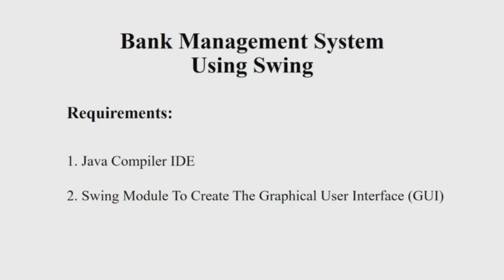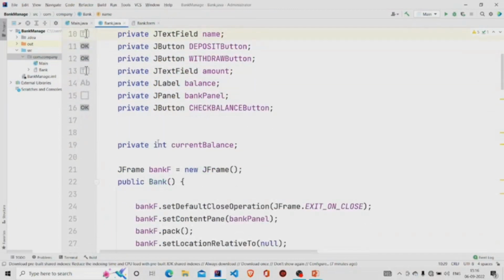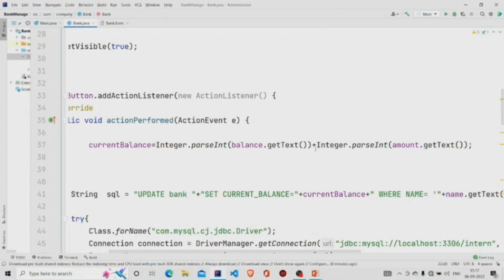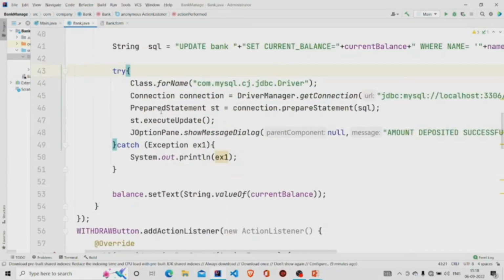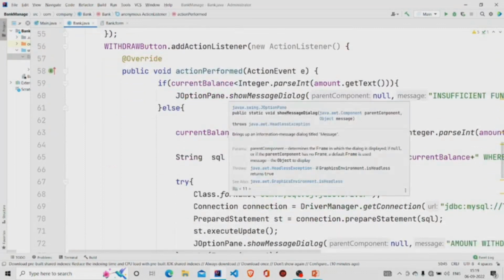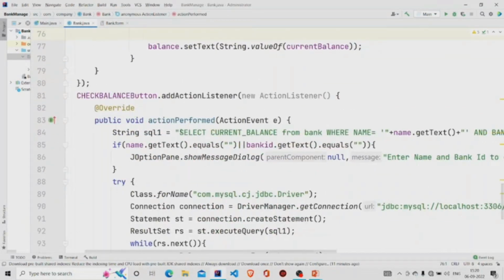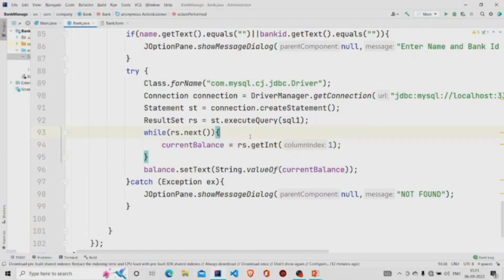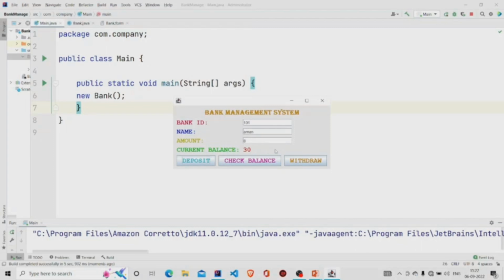Bank Management System in Java | Java Projects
The Bank Management System in Java Project creates a management system for banks to maintain users’ accounts & the fund's data. We will use an SQL database to store information regarding Bank ID, name, and current balance. And finally, we'll be using the Swing Library to develop a user-interactive GUI for our bank management system.

In this project, first, we create a framework that takes input from the user for details like Bank Id, name, and amount. We have created 3 buttons for this project that is, Deposit, Check Balance, and Withdraw, which function accordingly.

This project can be used by Bank organizations to save and update their data in one place efficiently.

Objectives:

The Bank Management System in Java is designed to achieve the following objectives:

1. Bank Account Management: The code represents a simple system for managing a bank account. It allows for operations like depositing money, withdrawing money, and checking the account balance.

2. GUI Interaction: The code uses a Graphical User Interface (GUI) for interaction. Users can input their name, bank ID, and the amount they want to deposit or withdraw and can see their current balance.

3. Database Integration: The system is connected to a MySQL database. This database stores account information, including the current balance. Whenever a user deposits or withdraws money, the balance in the database is updated accordingly.

4. Data Validation: The code ensures that there are sufficient funds in the account before allowing a withdrawal. If the withdrawal amount exceeds the current balance, the user is informed that there are insufficient funds.

5. User Identification: Each user is identified by a unique name and bank ID. The system uses these to fetch and manipulate the correct account data from the database. This ensures that each user's operations only affect their own account.

Requirements

1. Java Development Kit (JDK)

2. Integrated Development Environment (IDE)

3. Java Swing Library

4. JDBC Driver

5. MySQL Database